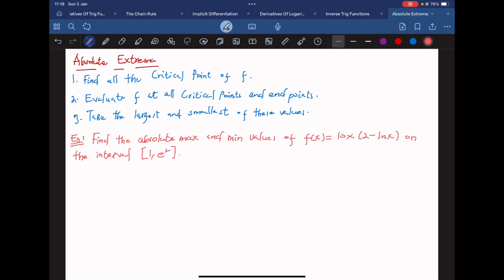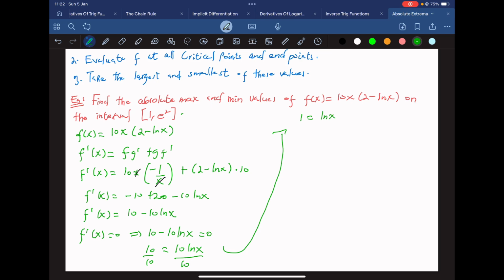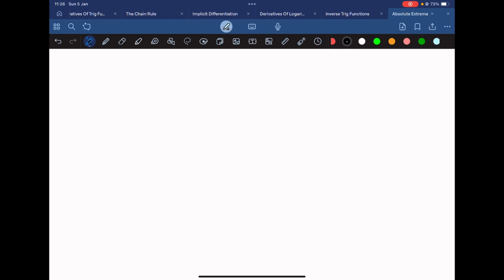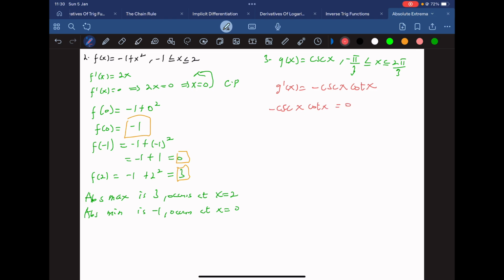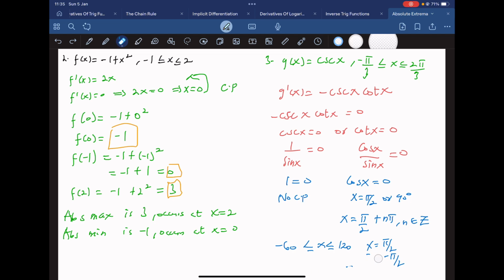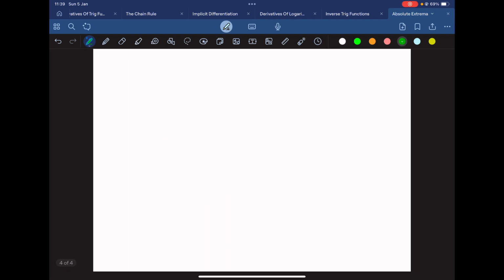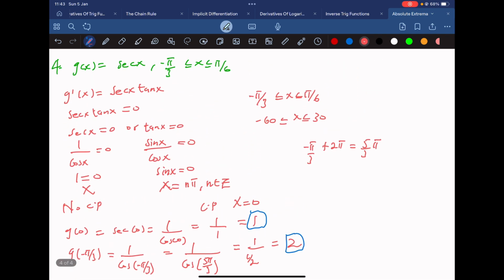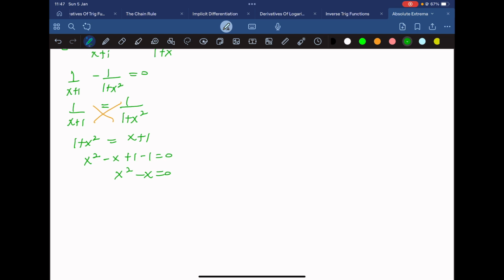Absolute Extrema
Discover the concept of absolute extrema in this detailed explanation! We’ll explore how to find the absolute maximum and minimum values of a function on a closed interval, using techniques like evaluating critical points and endpoints. Perfect for anyone studying Calculus or looking to strengthen their understanding of optimization problems.